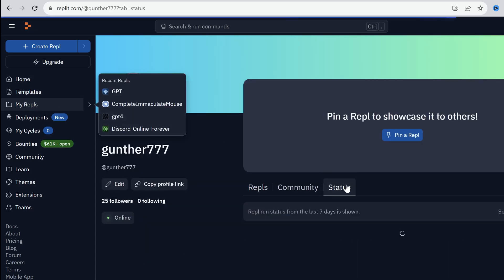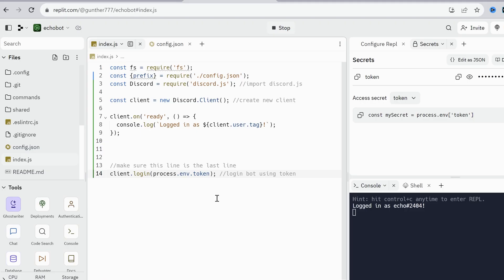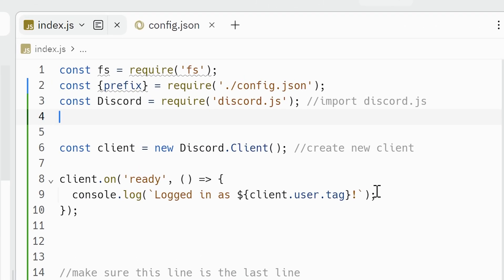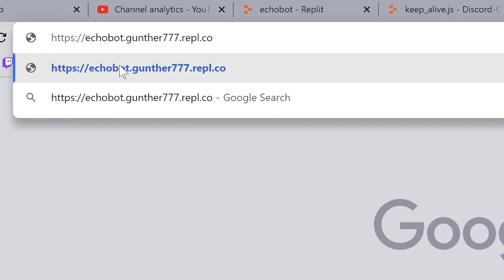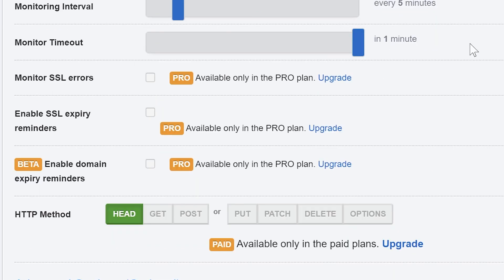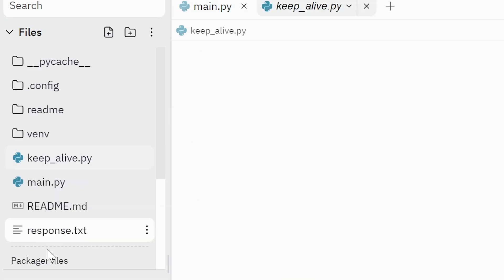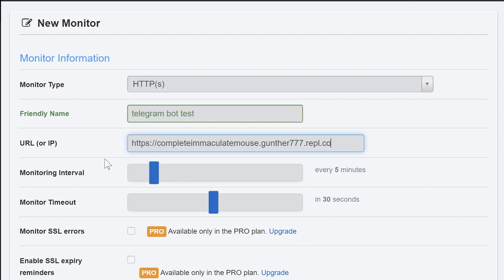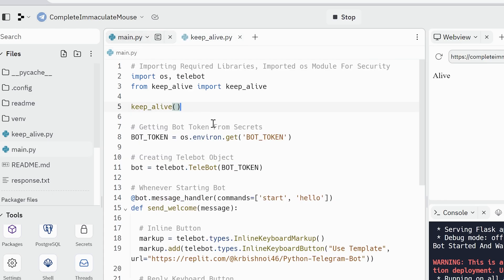[Patched] How to Make Replit Code Run 24/7 (Python and NodeJS)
In this video I show you how to run your Python or Nodejs script for all the time 24/7, even your PC is turned off. I use replit and uptimerobot to run my scripts. You can run discord bot 24/7 or telegram bot, any time boosts. how to make discord bot online 24/7

(for nodejs) keep_alive.js:
var http = require('http');
http.createServer(function (req, res) {
  res.write("I'm alive");
  res.end();
}).listen(8080);

In the main file (index.js) add:
const keep_alive = require('./keep_alive.js')

(for python) keep_alive.py:
from flask import Flask,render_template
from threading import Thread
app = Flask(__name__)
def index():
    return "Alive"
def run():
  app.run(host='0.0.0.0',port=8080)
def keep_alive():
    t = Thread(target=run)
    t.start()

in the main py file add:
from keep_alive import keep_alive
keep_alive()

Timestamps:
0:00 Replit 24/7
0:31 Paid subscription
0:51 Replit NodeJS 24/7
1:56 Replit Python 24/7